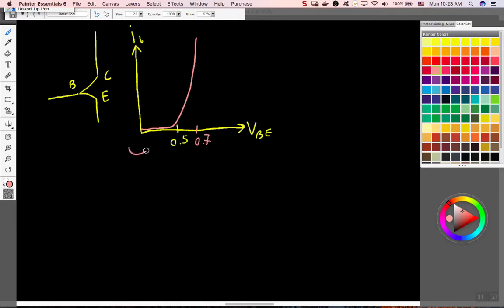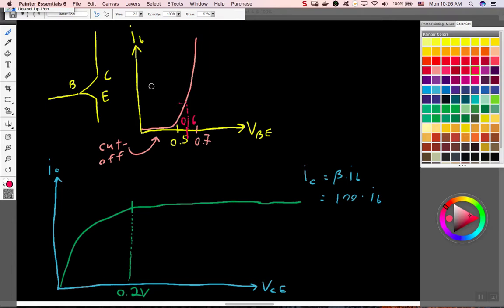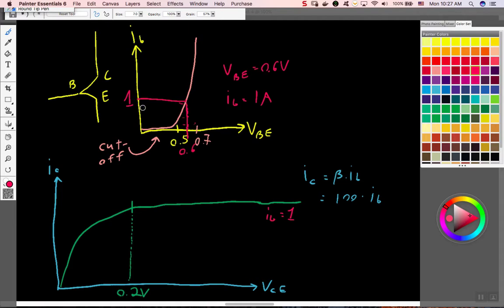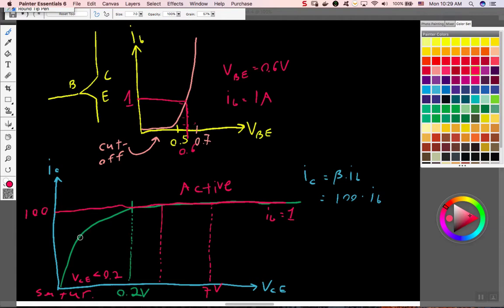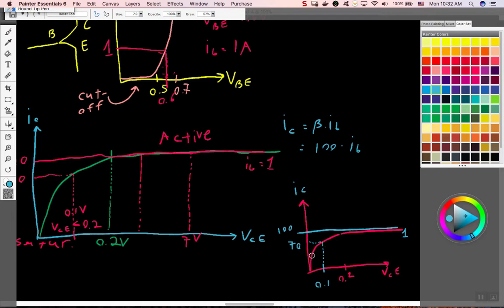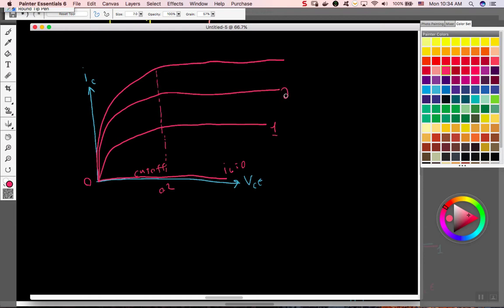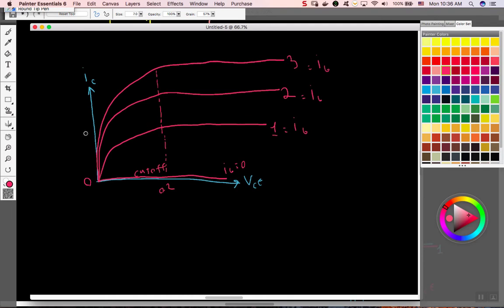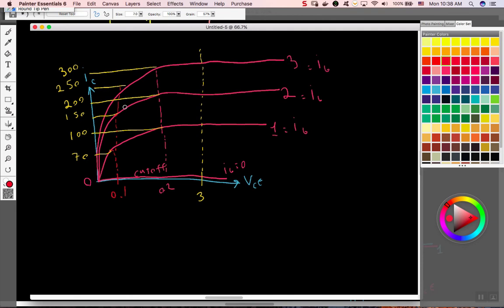Transistors 3: BJT transistor graphical analysis